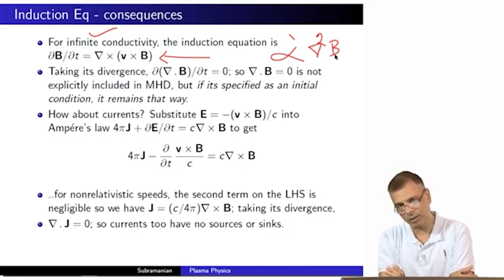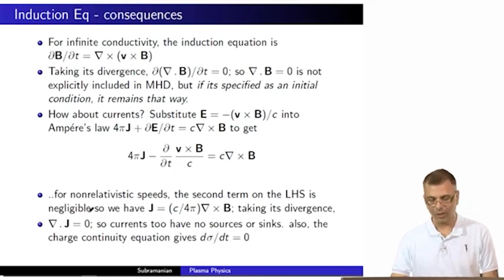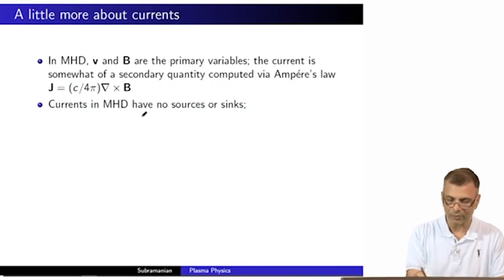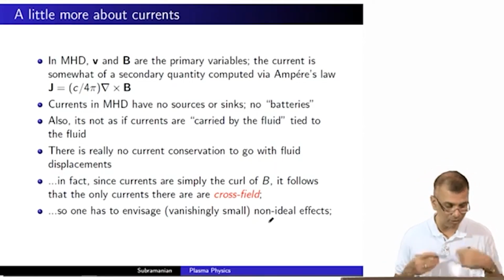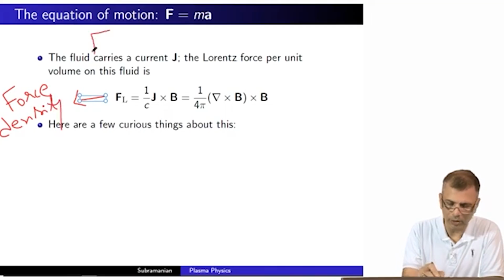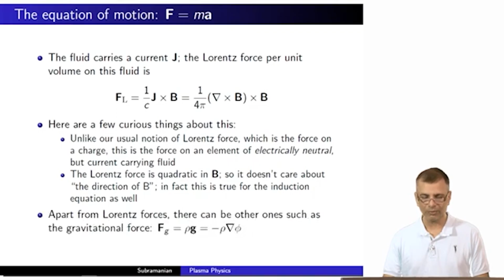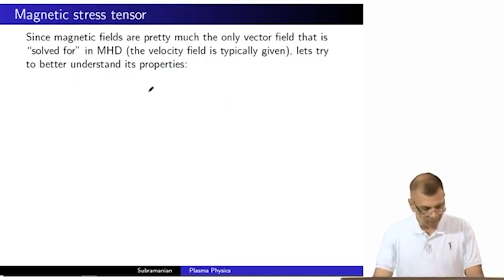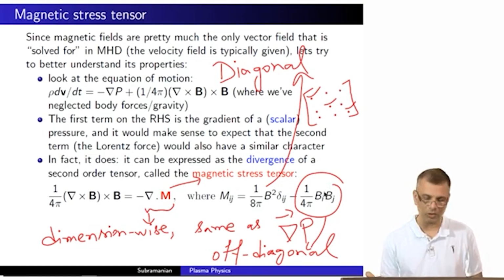Magnetohydrodynamics (MHD) : Currents in MHD...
Title: Magnetohydrodynamics (MHD) : Currents in MHD, momentum equation and magnetic stress tensor
Subject: Physics
Course Name: Fluid Dynamics for Astrophysics
Name of Presenter: Prof. Prasad Subramanian